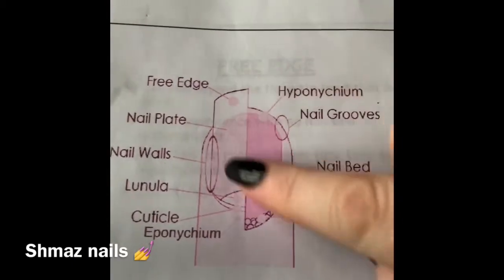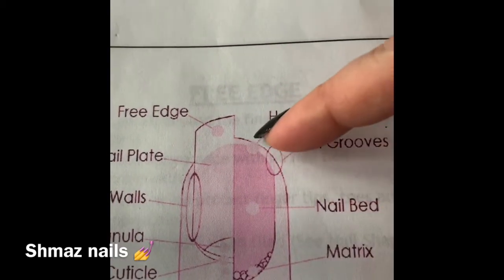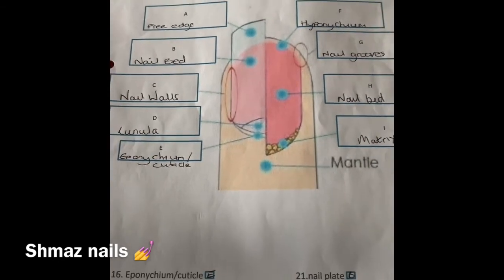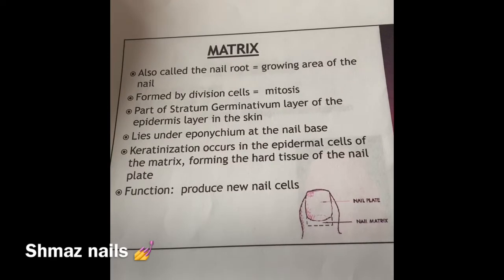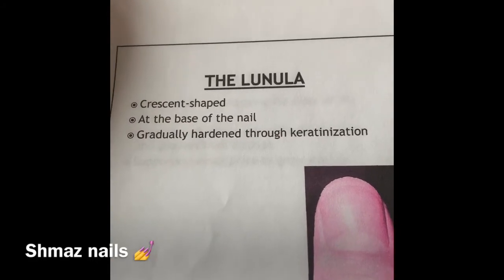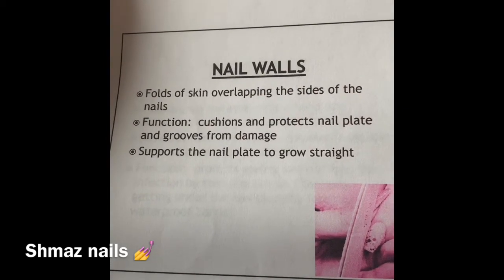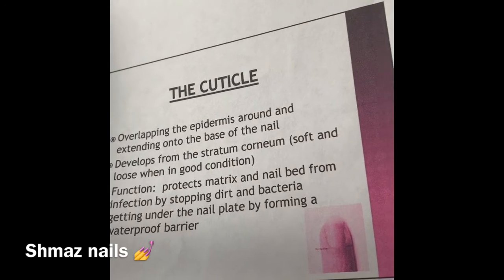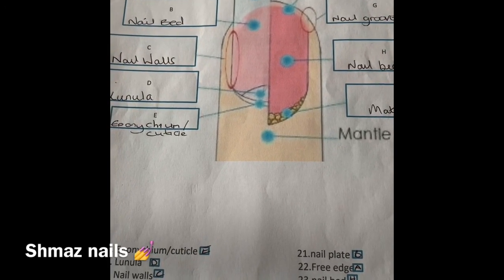The nail structure and functions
Hi guys

This is a break down of your nail and what the functions are all this information is true and accurate it’s from my nail course.

Many thanks

Marie xxx